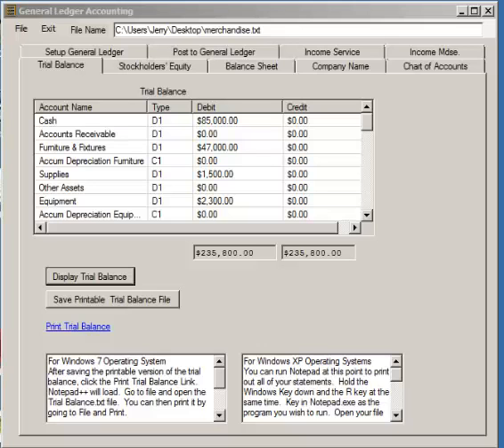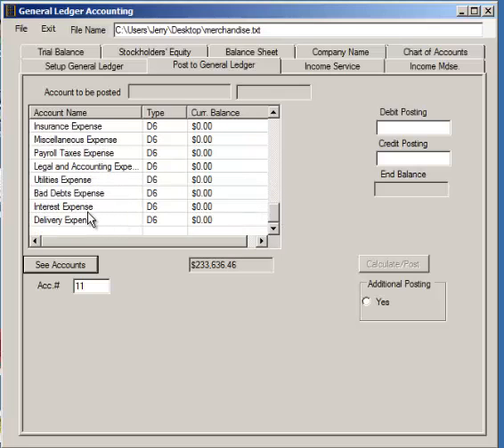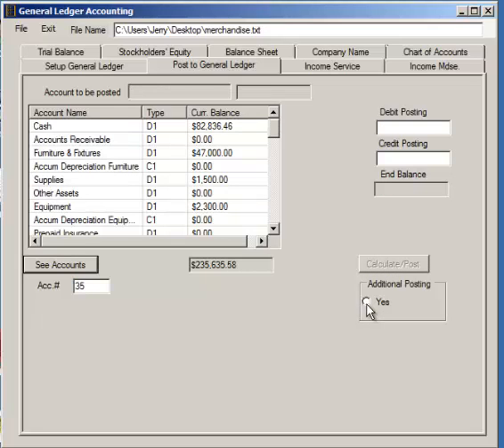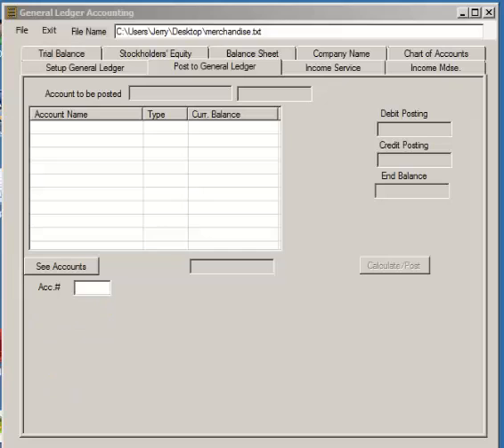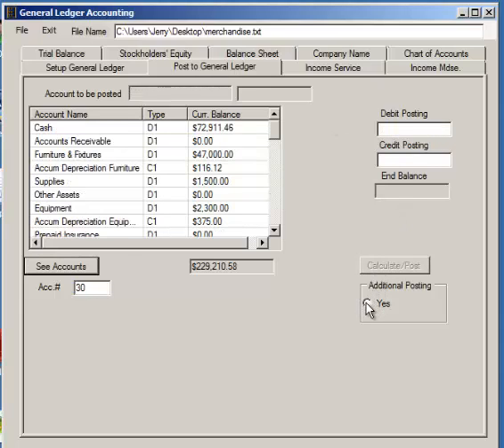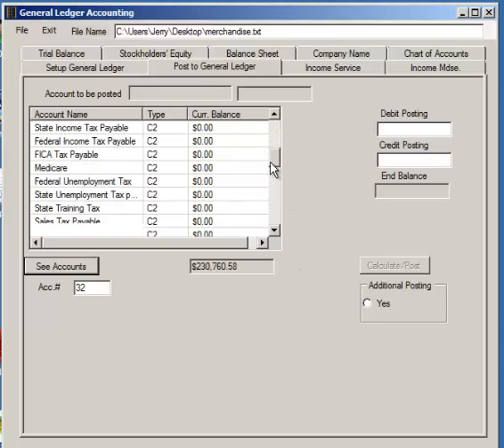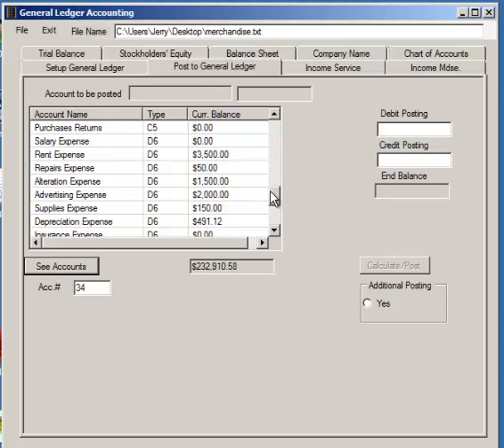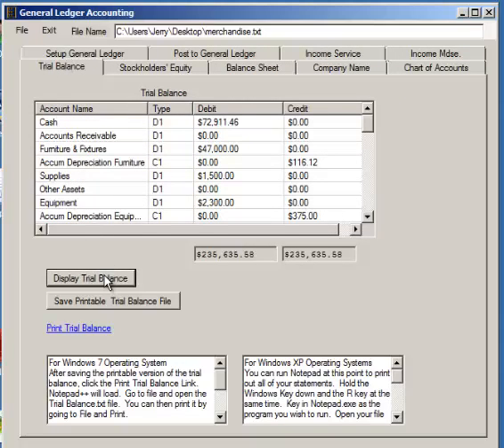General Ledger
Paying the Note payable and posting all company expenses